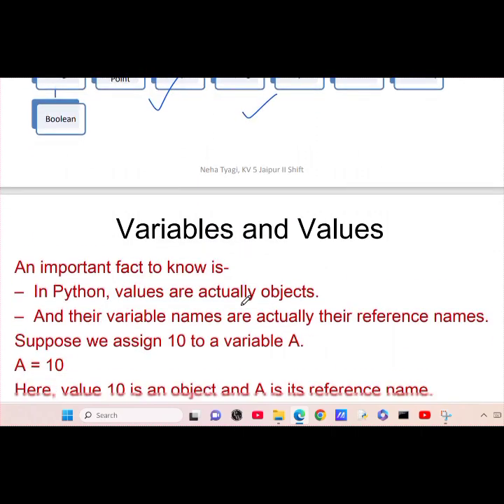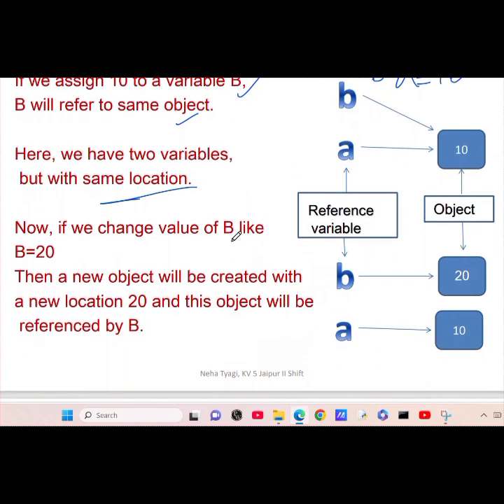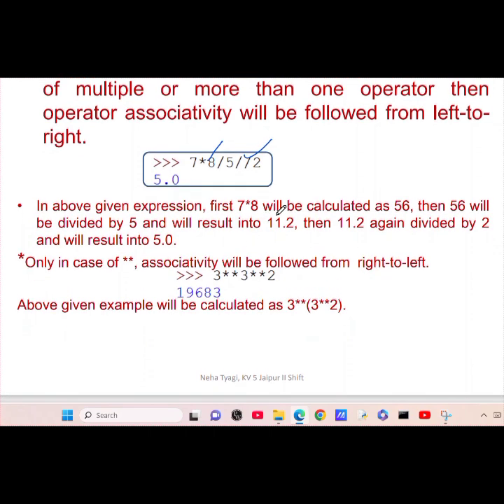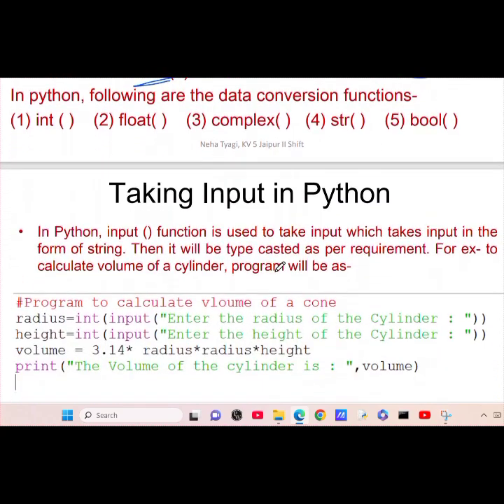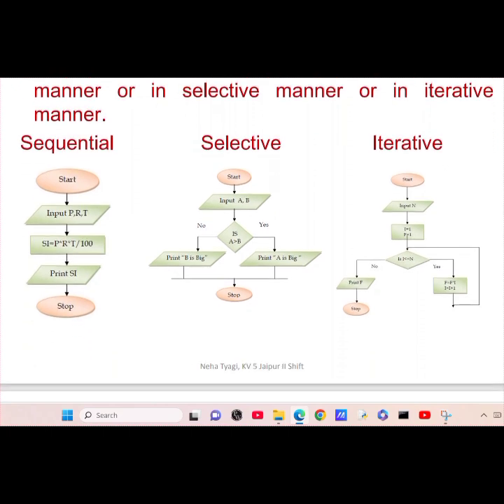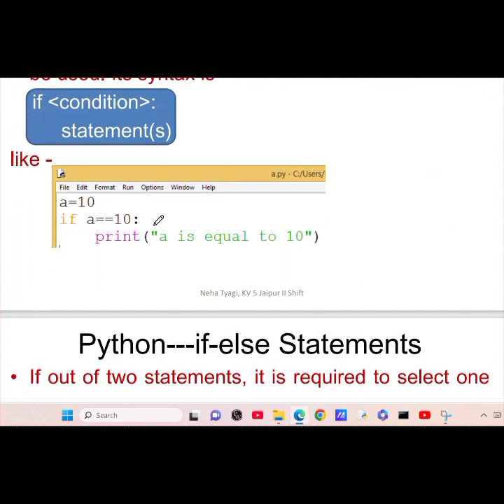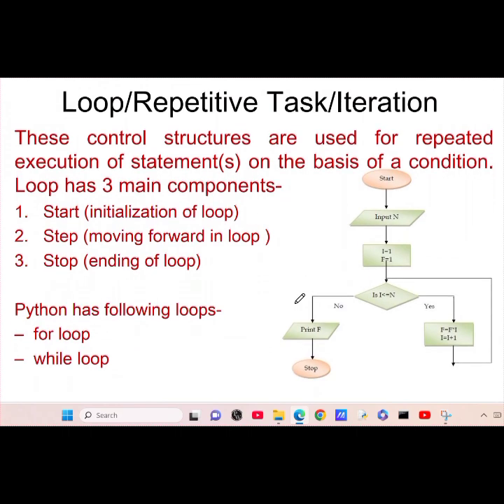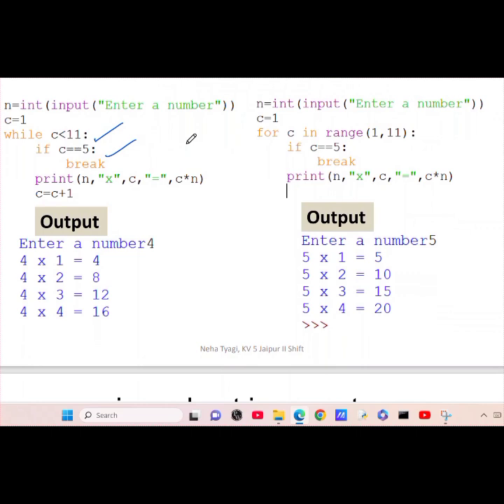Python Basics Tutorial programming EP -7 ( Part2)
Title: "Python Basics Programming

Description:
Welcome to Technical era our ultimate destination for mastering Python programming from scratch!.

Join us as we embark on an exciting journey into the world of Python programming. From understanding fundamental concepts like variables, data types.
video includes
all basis for Excel python language..

Our tutorials are designed to be clear, concise, and beginner-friendly, with hands-on examples and real-world applications to reinforce your learning. No prior programming experience? No problem! We'll guide you through each lesson with patience and clarity, empowering you to build a strong foundation in Python programming.

Stay tuned for regular uploads as we dive deeper into Python's vast ecosystem, including popular libraries like NumPy, Pandas, and Matplotlib, and explore how Python is used in various industries and domains.

Whether you're aiming to kickstart your career in software development, enhance your data analysis skills, or simply pursue your passion for programming, our Python Basics tutorials are the perfect starting point for your journey.

Introduction and Variables (0:06 - 1:55)
Variable Assignment and Location (1:55 - 3:28)
Mutable vs. Immutable Types (3:28 - 3:58)
Operators and Associativity (3:58 - 5:44)
Type Casting (5:44 - 7:35)
Taking Input (7:35 - 8:23)
Types of Statements (8:23 - 9:17)
Statement Flow Control (Sequential, Selective, Iterative) (9:17 - 11:25)
If/Else Statements (11:25 - 13:13)
Nested If (13:13 - 13:58)
Loops, Repetitive Class Iteration, and Range Function (13:58 - 15:23)
Jump Statements (Break) (15:23 - 16:37)